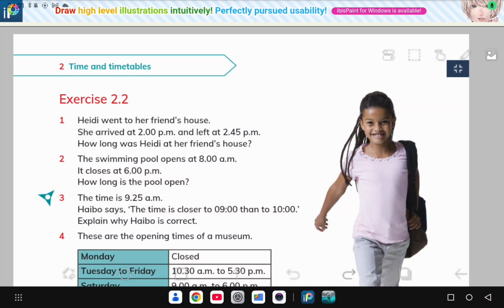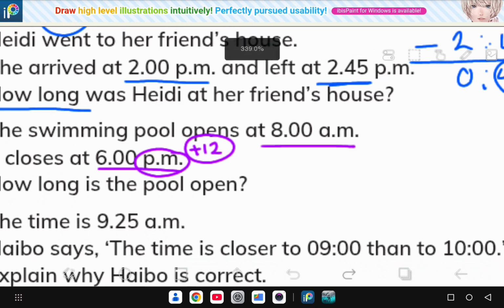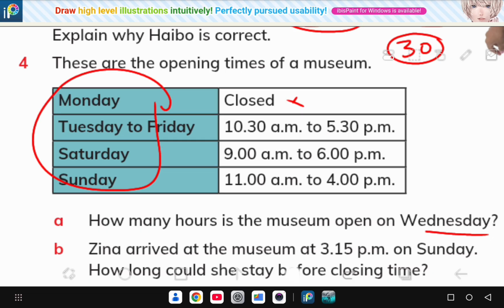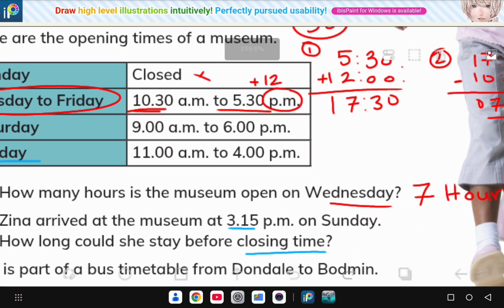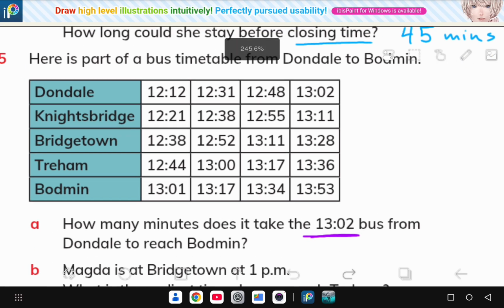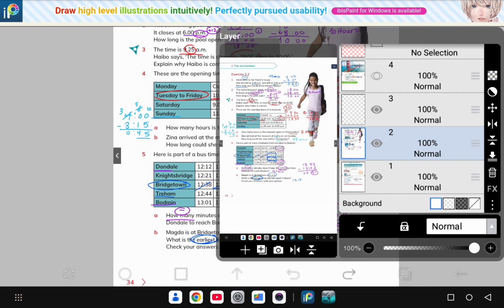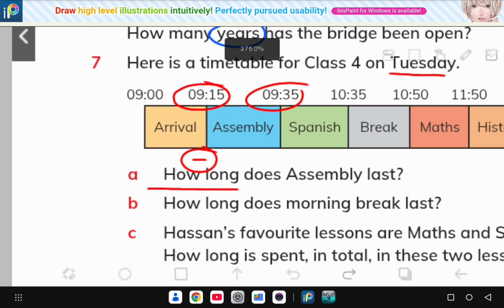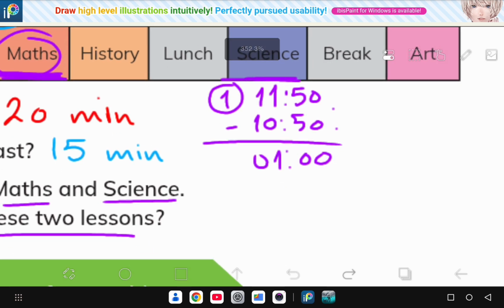G4 LB unit 2 lesson 2